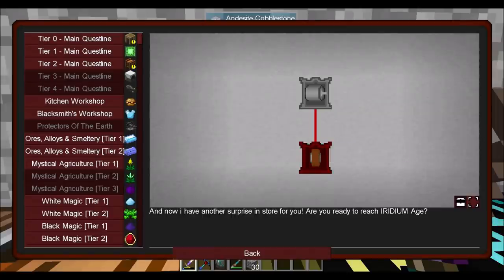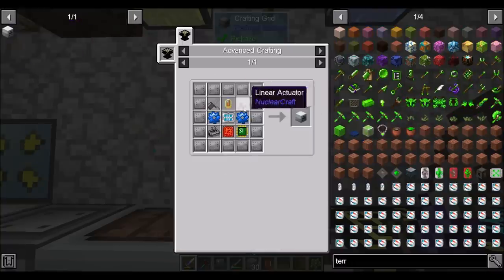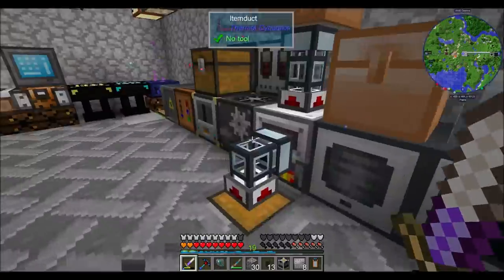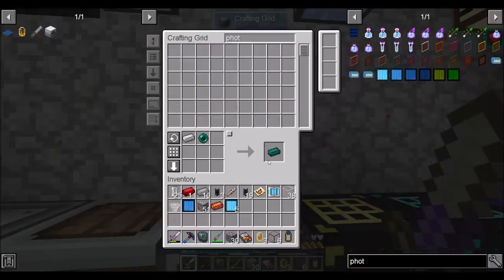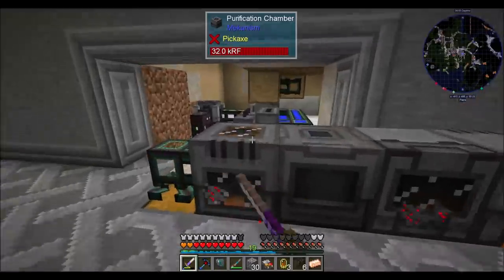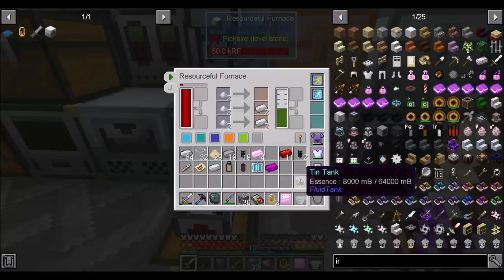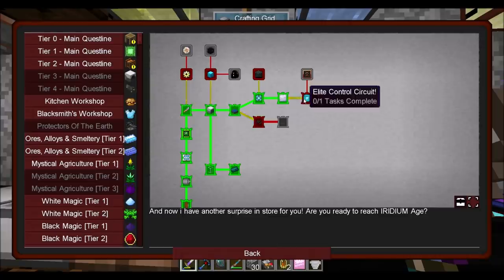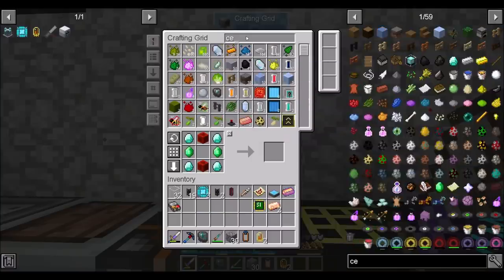DDSS Ep47 Rolling Machine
Another huge step in progression!